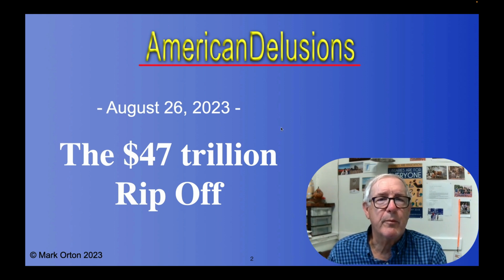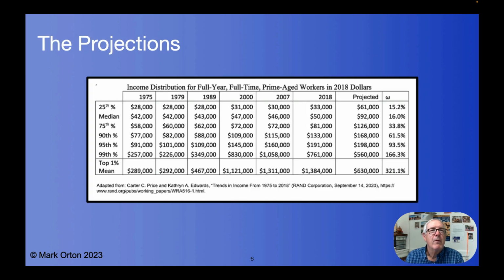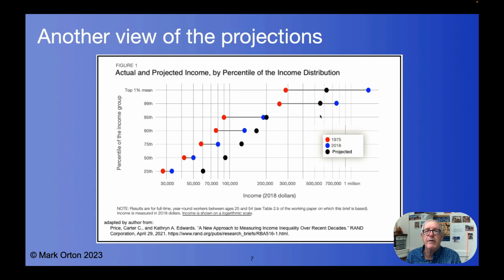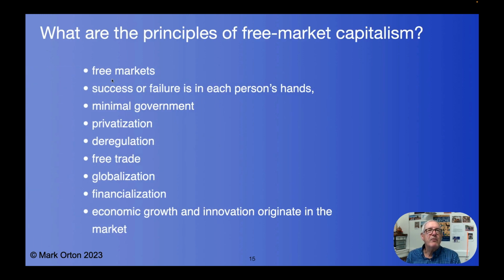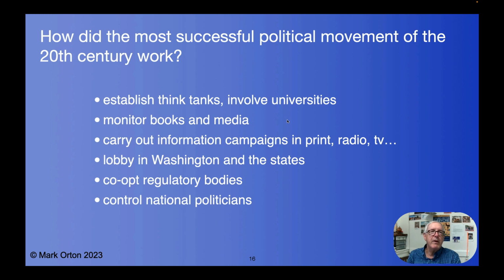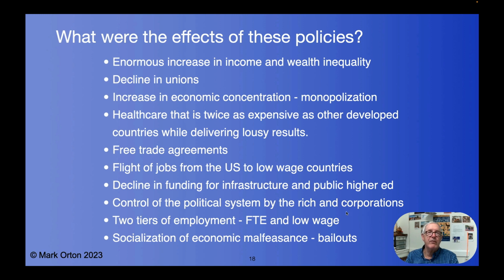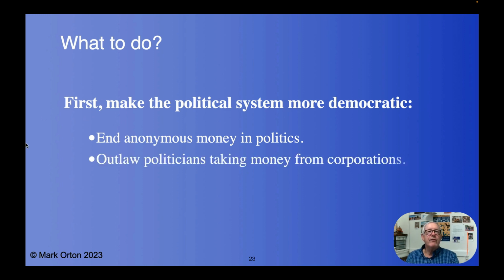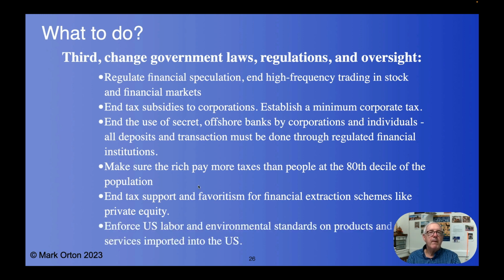The $47Trillion Rip Off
The $47 Trillion Rip Off describes the enormous changes in income distribution in the US over the last 30 years. Based on research from the Rand Corp. the video describes what it means for 90% of the population to only have received a 12% pay raise over this period while the top 1% has won the sweepstakes. For example, the median worker earned $50,000 per year in 2018. If the trends that dominated from 1948 to 1979 had persisted this would have been $92,000! What happened?

Selected Bibliography
• Changes in income inequality: Price, Carter C., and Kathryn A. Edwards. “Trends in Income From 1975 to 2018.” RAND Corporation, September 14, 2020.
• Changes in labor market structure: Temin, Peter. The Vanishing Middle Class: Prejudice and Power in a Dual Economy, 2017.
• Neoliberalism and free-market capitalism: Powell, Lewis. “Memorandum: Attack On American Free Enterprise System | Lewis F. Powell Jr. Papers | Washington and Lee University School of Law,” August 23, 1971.
• Neoliberalism and Free-Market Capitalism: Friedman, Milton. “A Friedman Doctrine‐- The Social Responsibility Of Business Is to Increase Its Profits.” The New York Times, September 13, 1970, sec. Archives.
• Innovation: Mazzucato, Mariana. The Entrepreneurial State: Debunking Public vs. Private Sector Myths. Revised edition. New York, NY: PublicAffairs, 2015.
• Monopolization: Leonhardt, David. “Opinion | The Monopolization of America.” The New York Times, November 25, 2018, sec. Opinion.
• Monopolization: Teachout, Zephyr. Break ’em up: Recovering Our Freedom from Big Ag, Big Tech, and Big Money, 2020.
• Monopolization: Klobuchar, Amy, and Nan McNamara. Antitrust: Taking on Monopoly Power from the Gilded Age to the Digital Age, 2021.
• Financialization – what is it?: Palley, Thomas. “Financialization: What It Is and Why It Matters.” Working Paper Levy Economics Institute at Bard College, no. No. 25 (December 2007).
• Financialization: Lewis, Michael. Flash Boys: A Wall Street Revolt. 1 edition. New York: W. W. Norton & Company, 2015.
• Financialization: Lazonick, William, Matt Hopkins, Matthew Frye Jacobson, Mustafa Sakinc, and Oner Tulum. “US Pharma’s Financialized Business Model.” Institute for New Economic Thinking Working Papers, no. No. 60 (July 13, 2017): 28.
Selected Bibliography for $47 Trillion Rip Off video